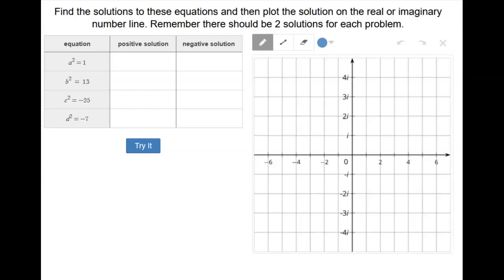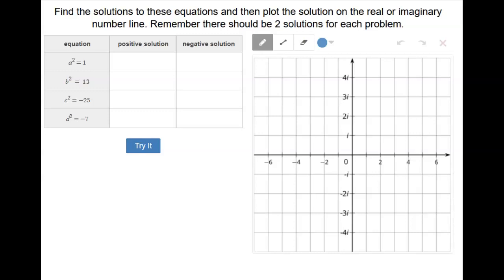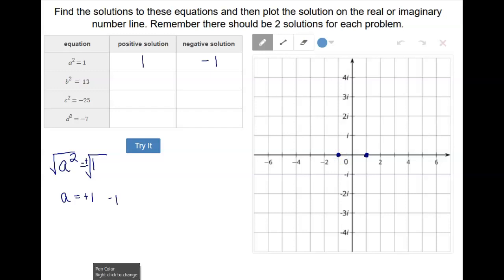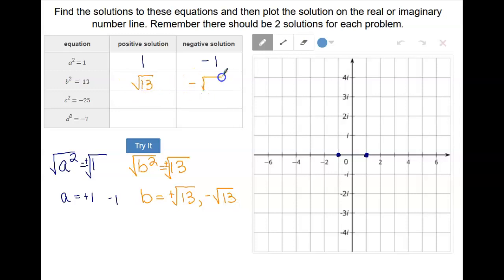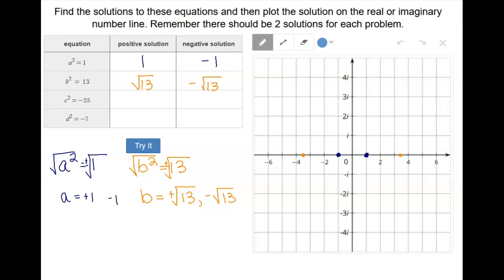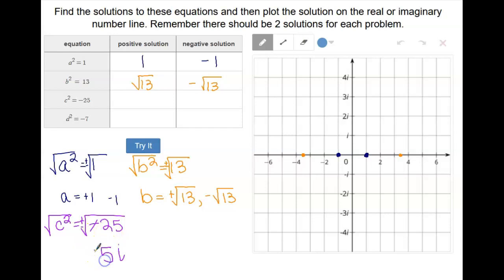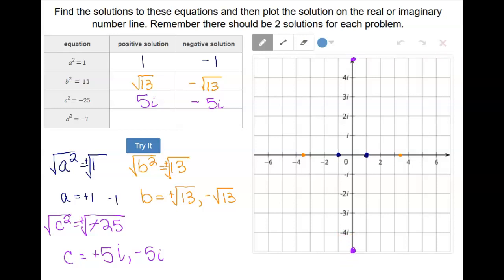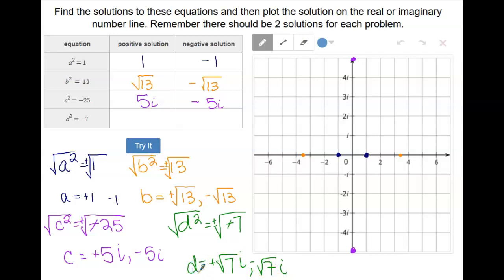IM Alg II U3L1011 q6